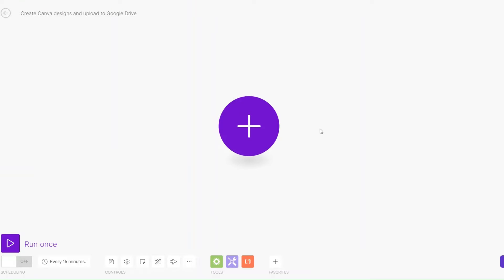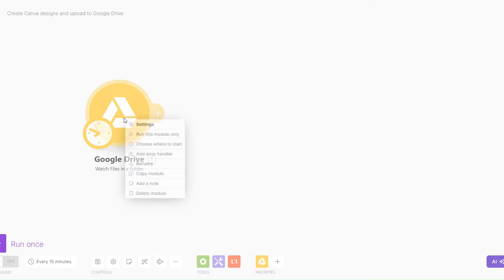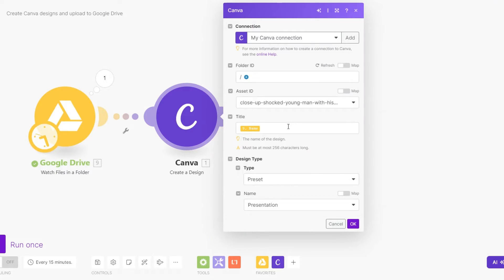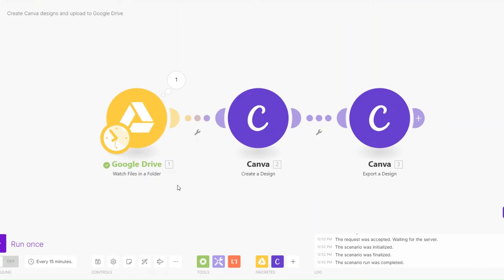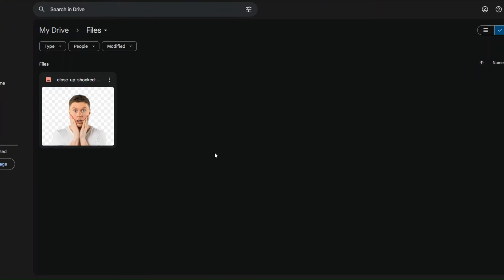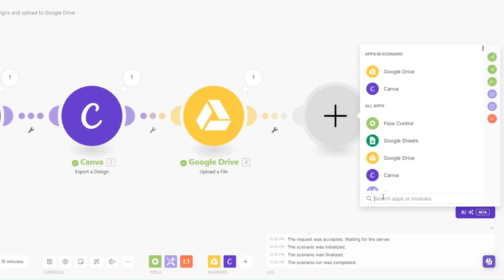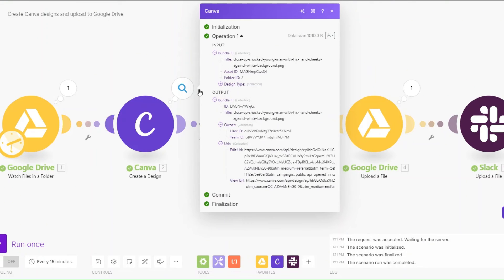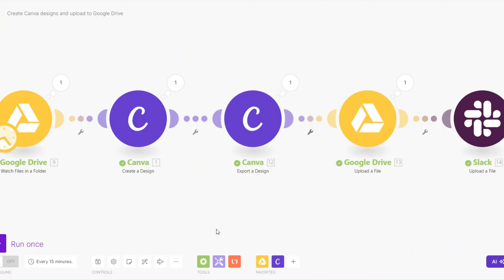Create Stunning Image Designs on Canva using Make.com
In this step-by-step tutorial, learn how to create stunning designs using Canva and effortlessly upload them to Google Drive using Make! Whether you're a beginner or a seasoned designer, this video will guide you through the entire process, making it simple and efficient.

By the end of this video, you'll be able to streamline your design process and store your creations in Google Drive.